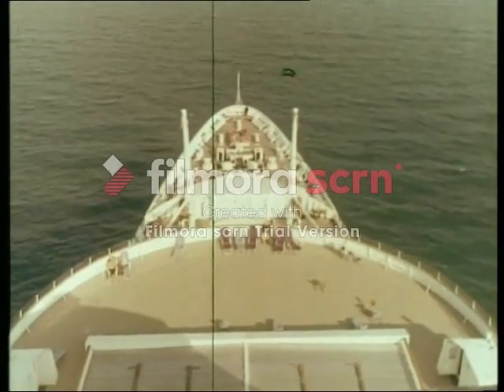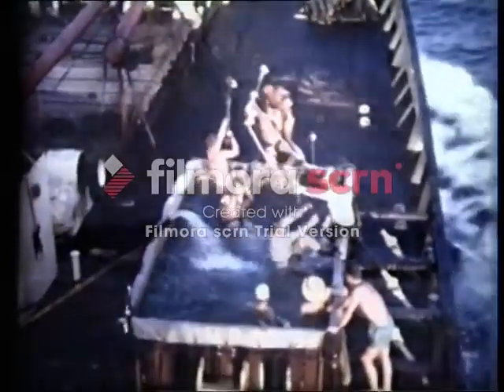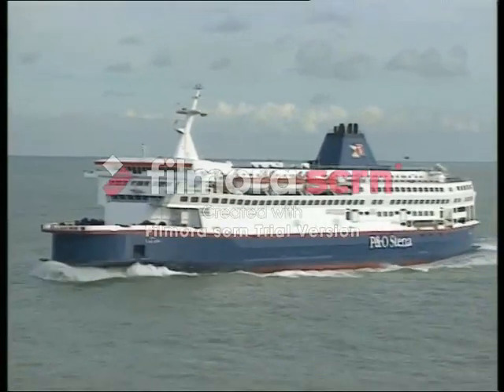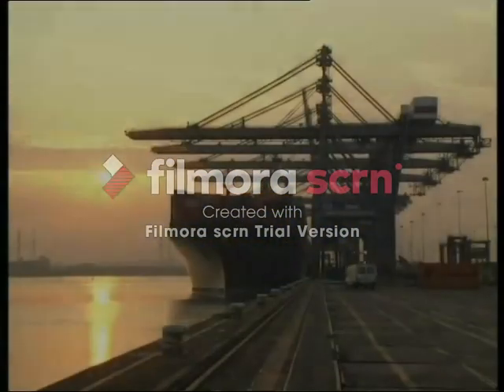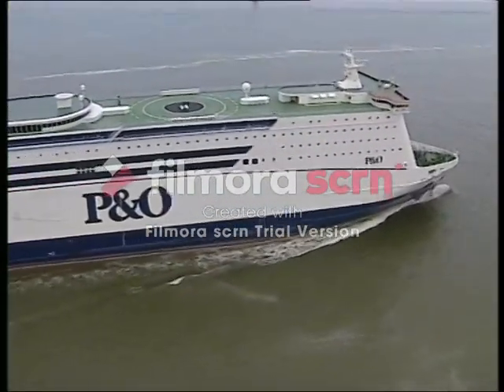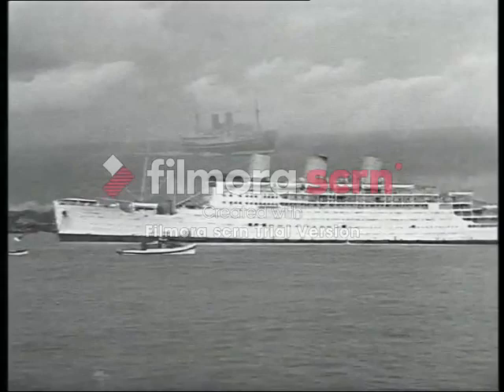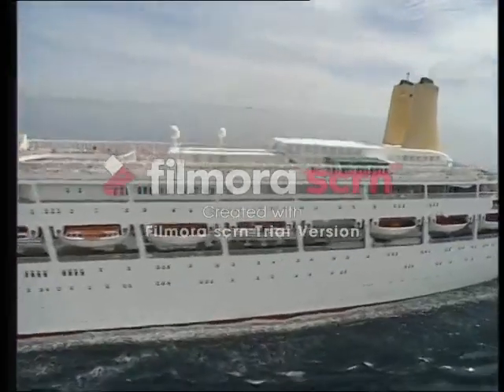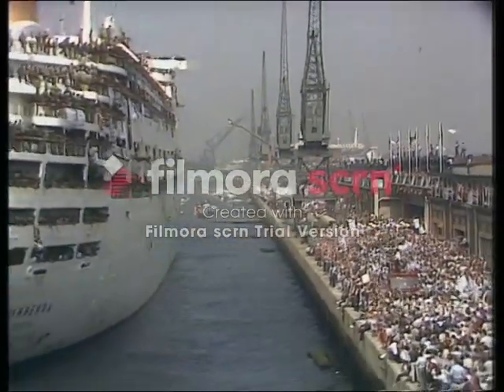The great liners episode 17 a hundered years of P&O part 2